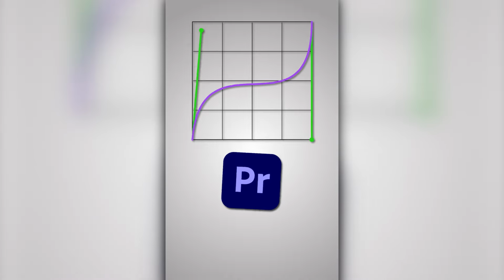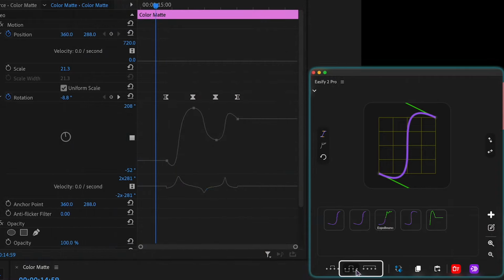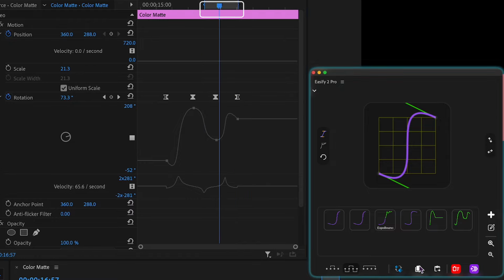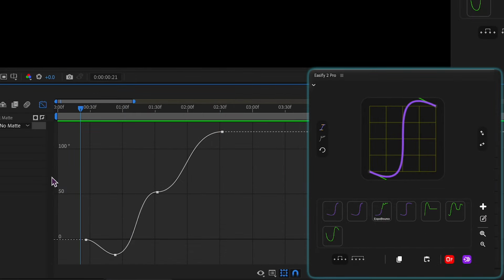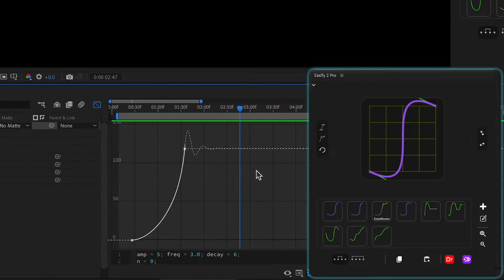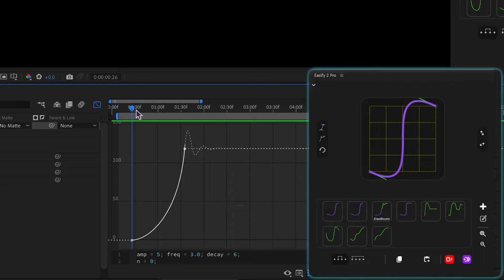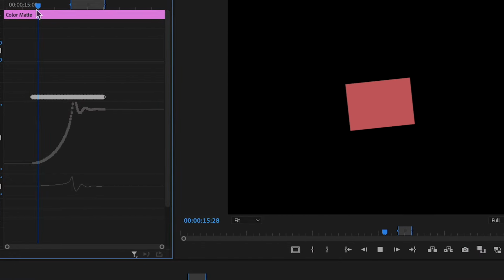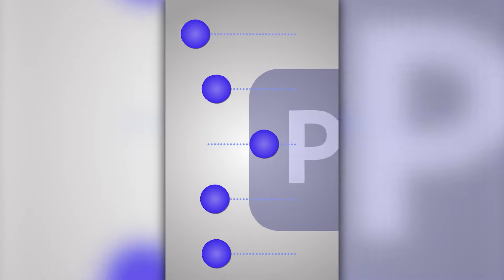Easify 2.7 Update for Premiere Pro & After Effects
Ease Animations in Premiere Pro and now After Effects as well.

New:
* Hold ctrl/cmd when clicking “copy” button to get easing from in/out points in Pr or from Work Area in AE
* Removed keyframe interval input box. You can re-enable it in Preferences if necessary
* Added tooltips for better user experience
* Other bug fixes and improvements

0:00 - Intro
0:05 - Copying Easing in Pr
0:32 - Copying Easing in AE
1:12 - Tooltips
1:18 - Outro